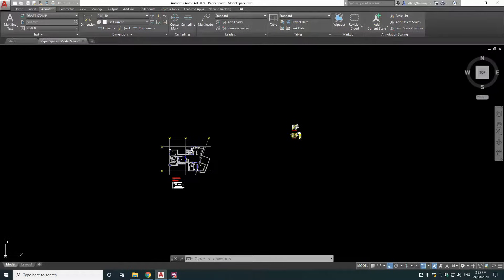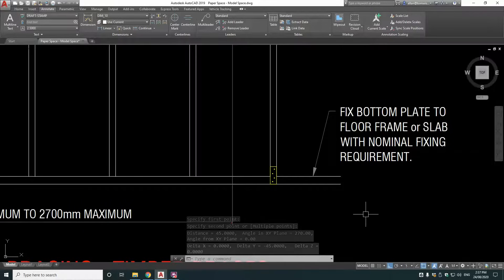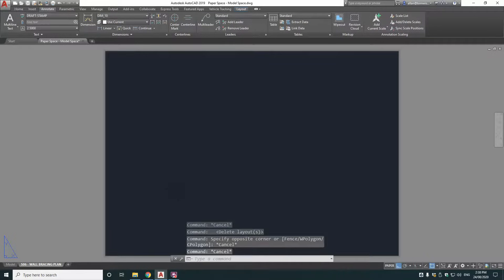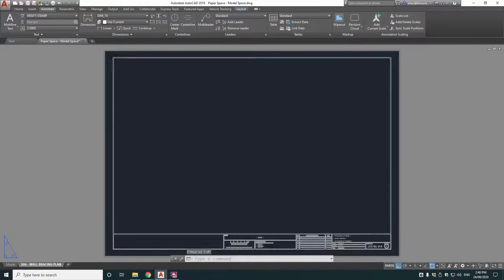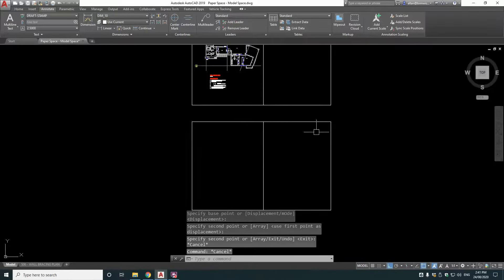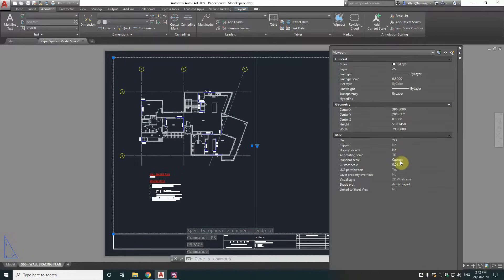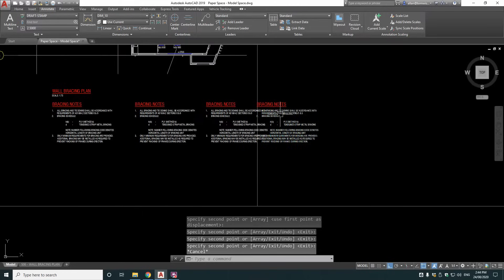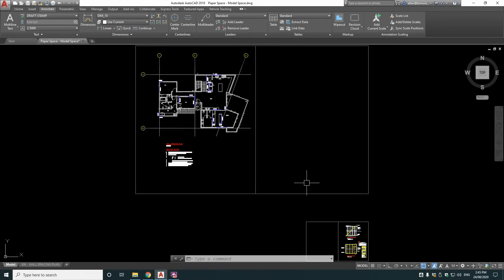AutoCAD Paper Space vs Model Space – Complete Beginner Tutorial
Learn exactly how to use Paper Space and Model Space in AutoCAD so you can plot clean, professional drawings every time.
In this step-by-step tutorial you’ll see:
• The difference between Model Space and Paper Space
• How to set up viewports correctly on a layout
• How to control scale and lineweights on your sheets
• Common beginner mistakes – and how to avoid them
• A easy way to set up your paper space views. Once shown you will never use any other method!
This video is ideal for drafters, engineers and architects who are stuck trying to get their drawings to plot correctly at work.
▶️ Next watch: link to your “Standard Colours and Line Weights” video (good follow-on for plotting quality).